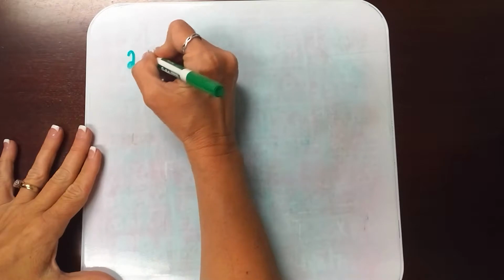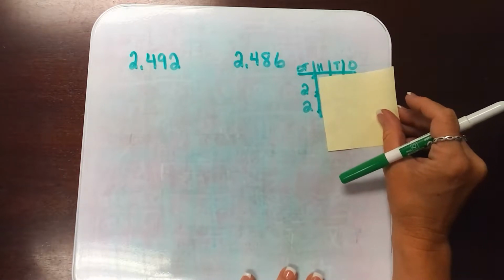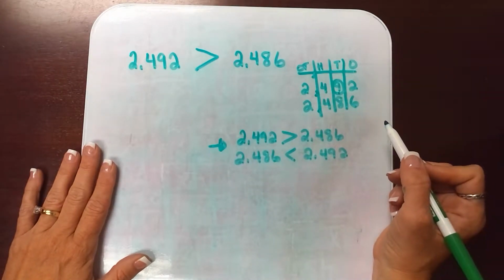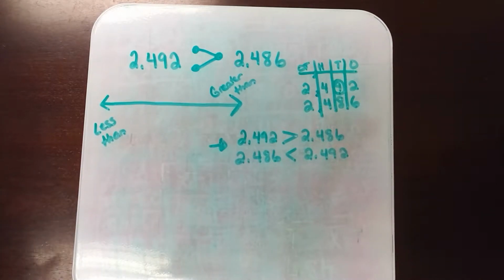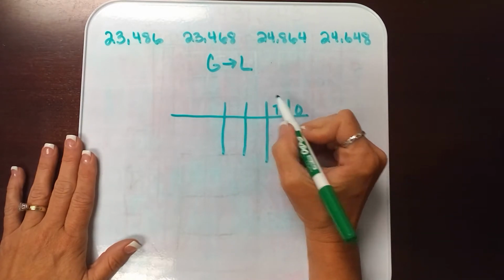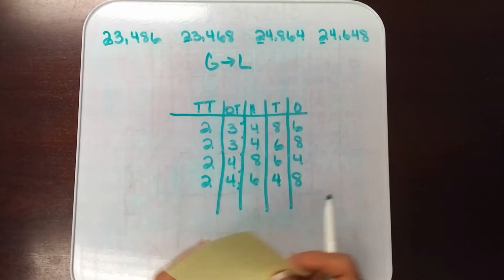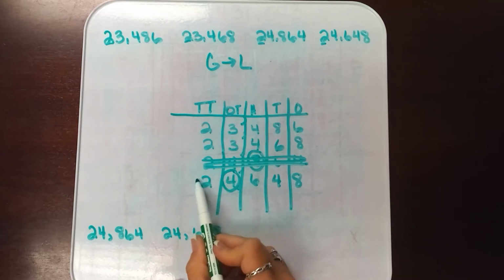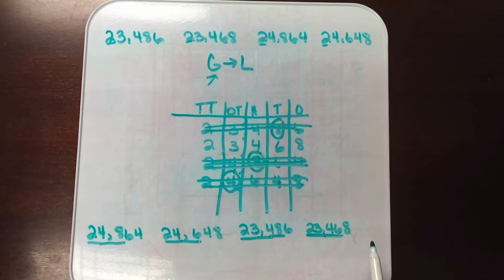3rd Place Value Comparing and Ordering Numbers